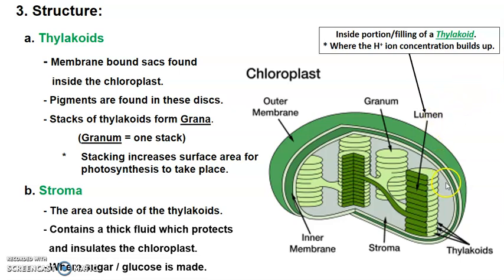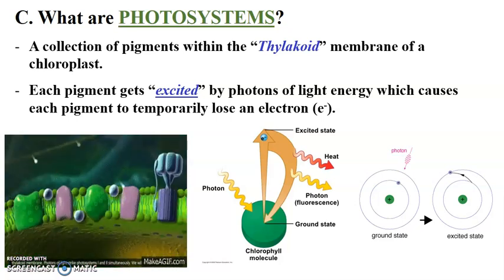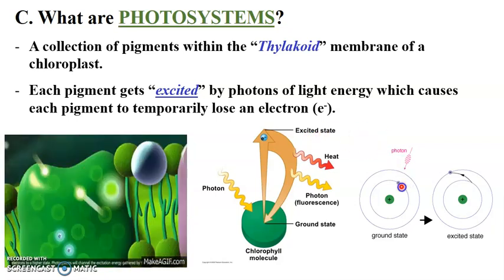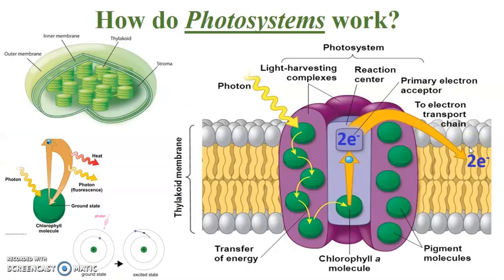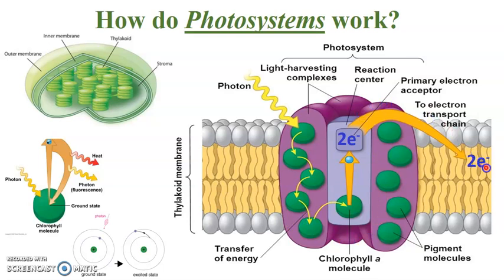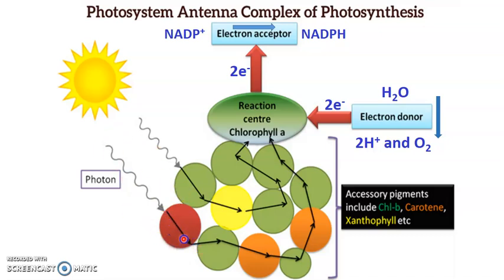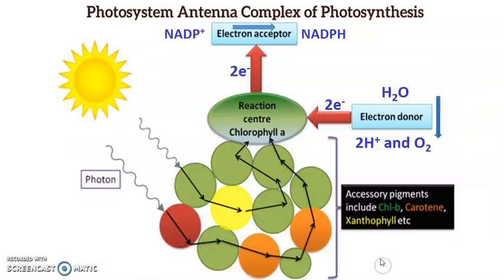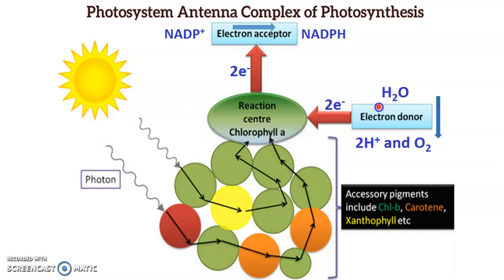Unit 4 - Lecture 4 - What are Photosystems?